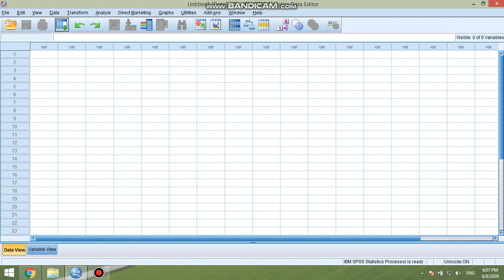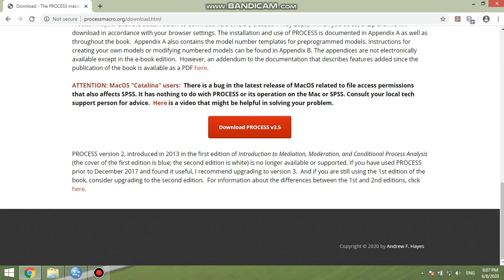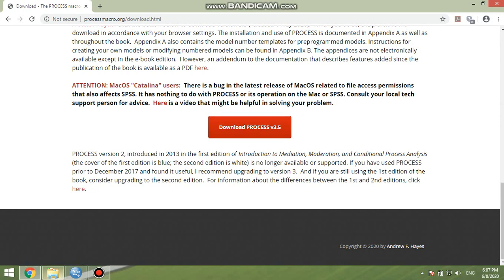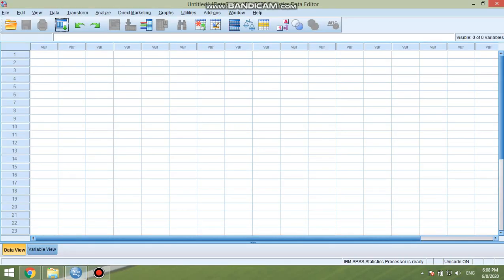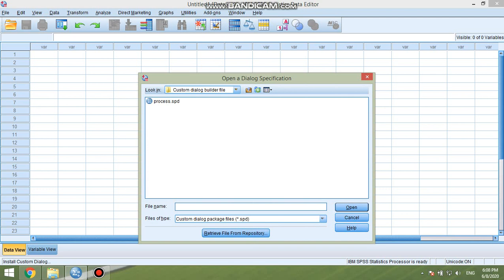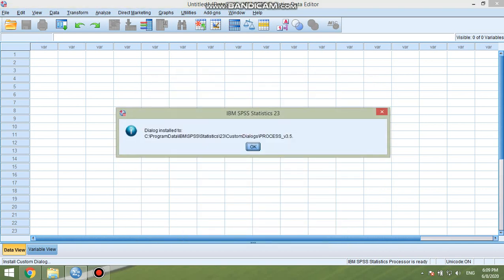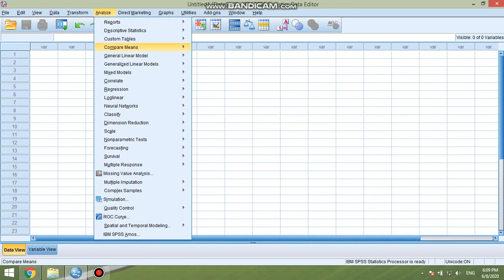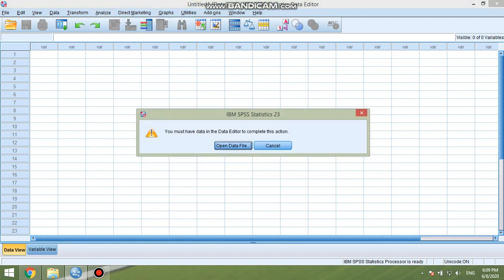Installing Hayes Process Macro in SPSS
This video explains how to install Hayes Process Macro in the IBM SPSS. This Macro is used for simplification of the Moderation and Mediation process while data analysis process in research.